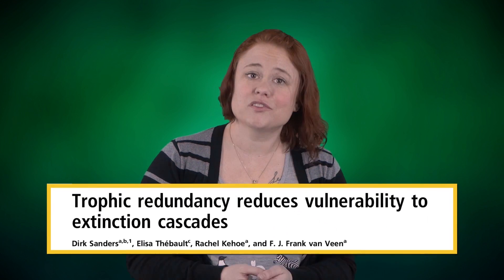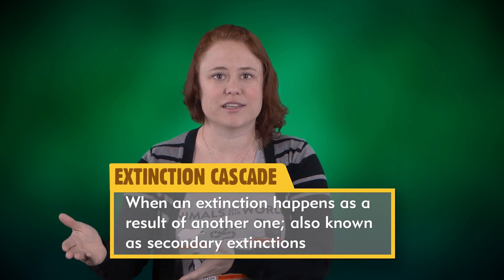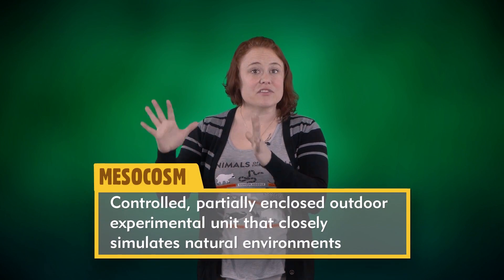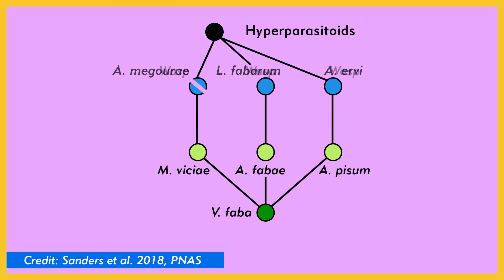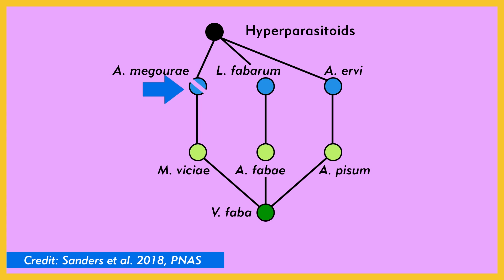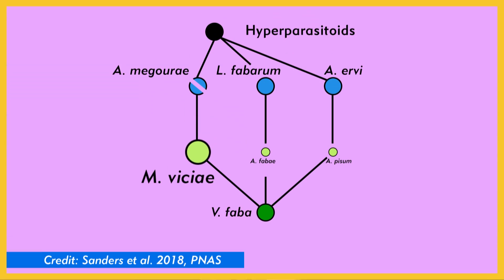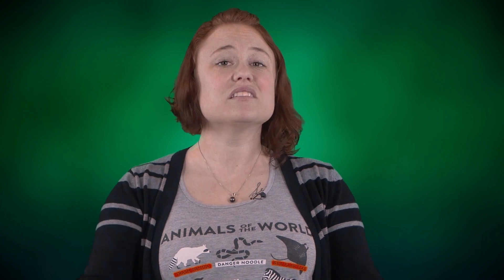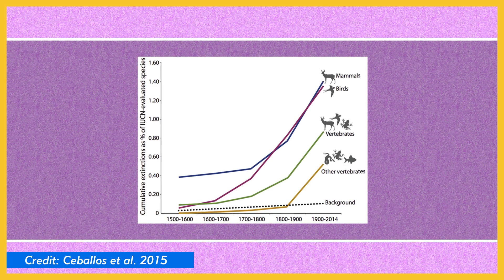Biodiversity and Extinction Vulnerability - De-Natured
In this De-Natured segment of Nature League, Brit breaks down a recent scientific journal article about the impact of biodiversity on extinction vulnerability in terms of trophic redundancy.

Article citation:

Dirk Sanders, Elisa Thébault, Rachel Kehoe and F. J. Frank van Veen
Trophic redundancy reduces vulnerability to extinction cascades.
Proceedings of the National Academy of Sciences, 2018

Follow Brit!